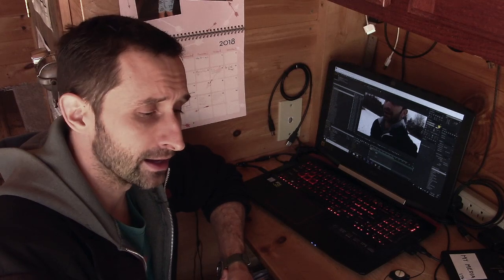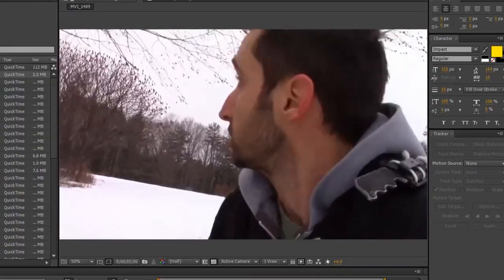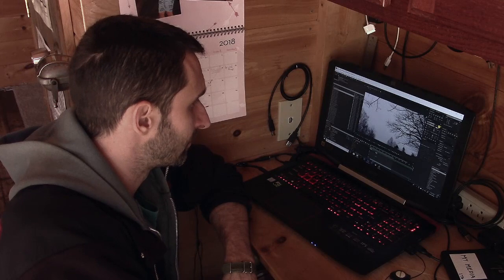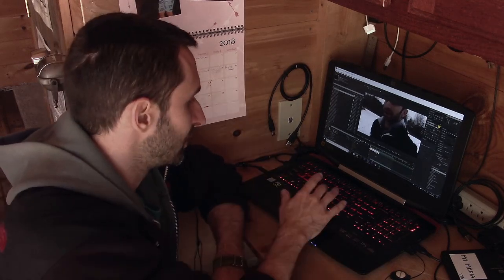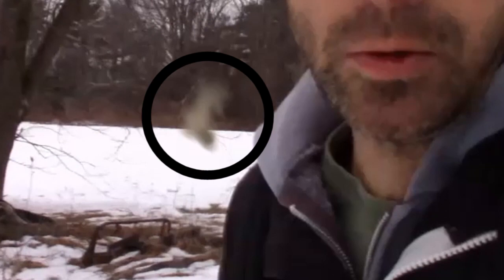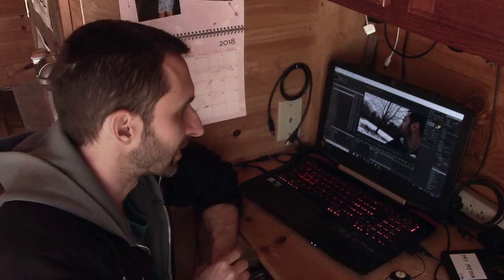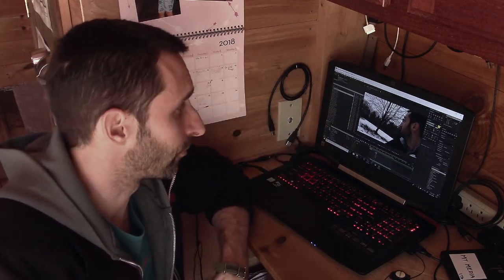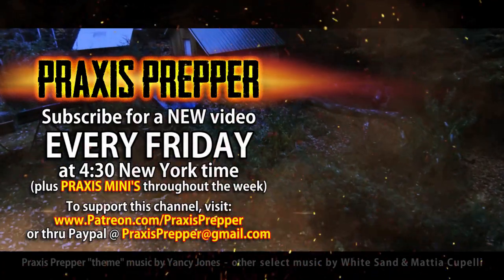Alien Invasion Behind the Scenes - Manual Tracking Bombs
More perils from behind the scenes of Alien Invasion!